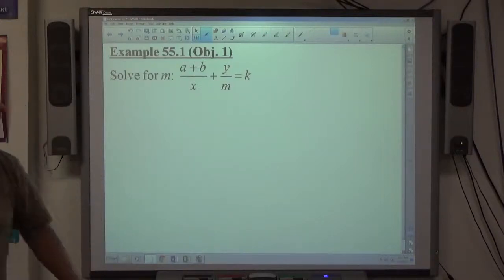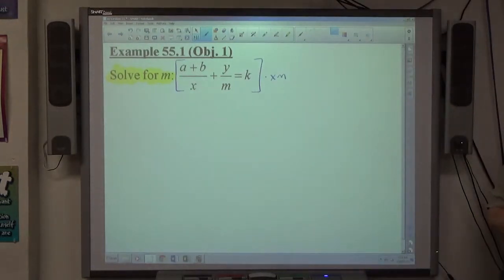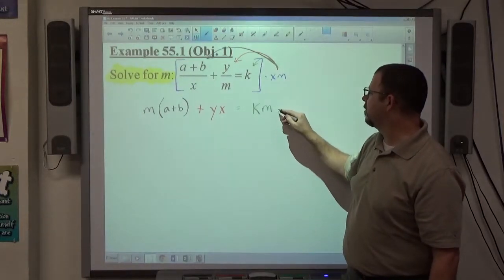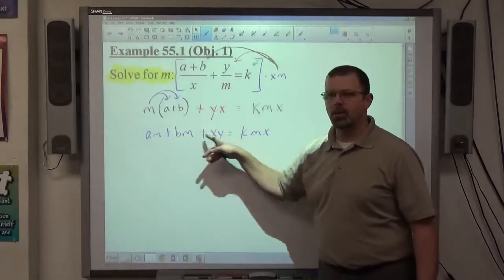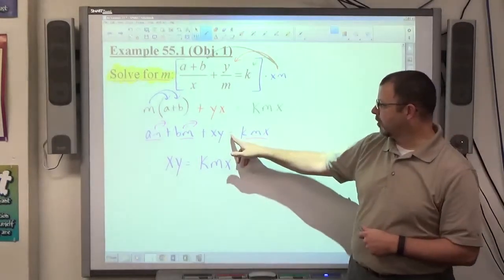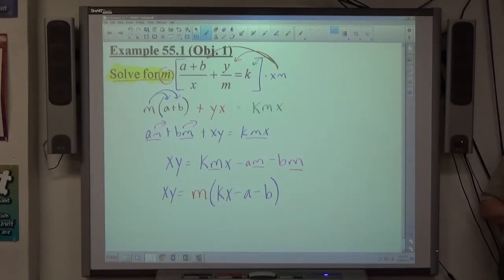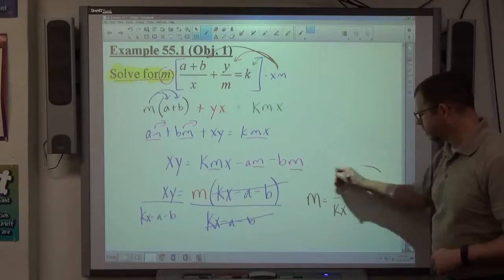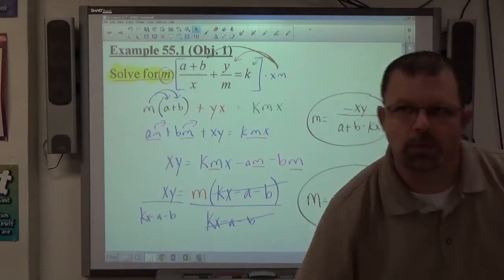Algebra II Example 55.1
Solve an abstract equation with fractions and a binomial numerator.